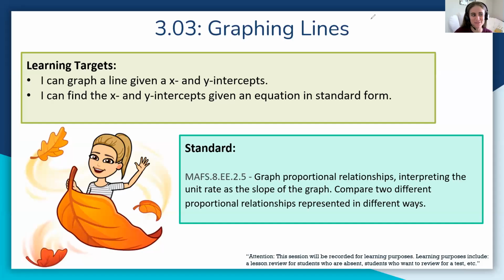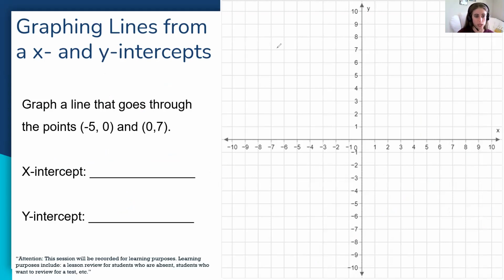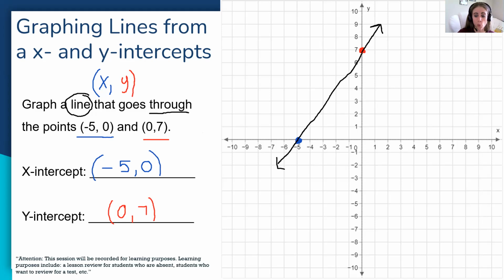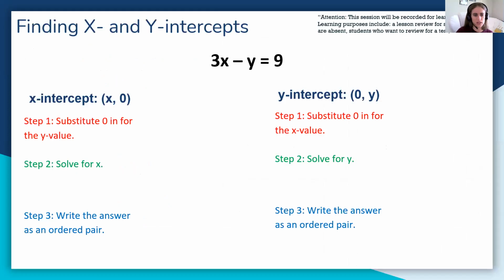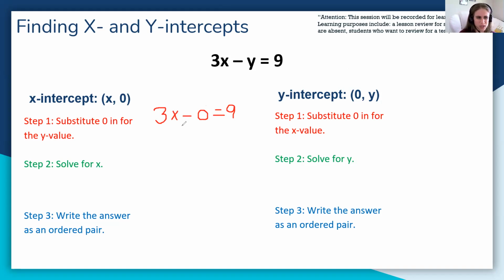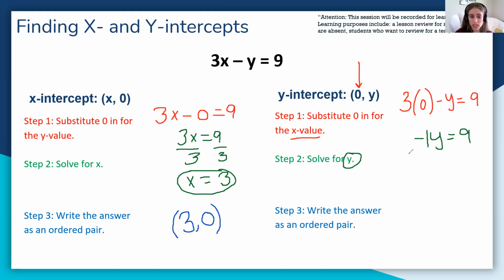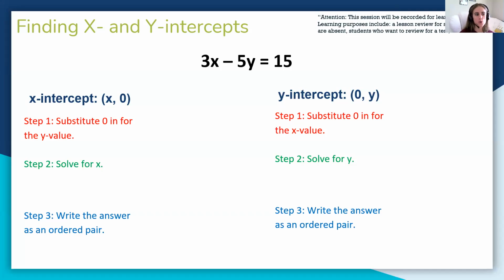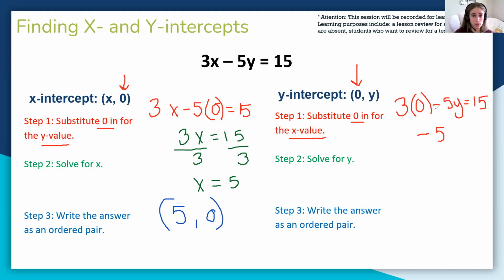Graphing Linear Equations X- and Y-Intercepts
Graph a line given x- and y-intercepts
Find the x- and y-intercepts given an equation in standard form